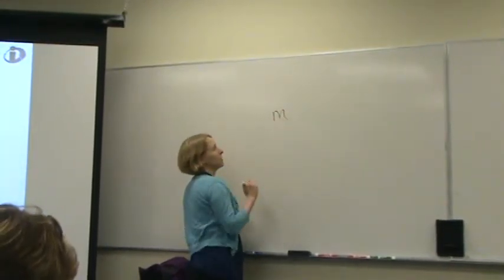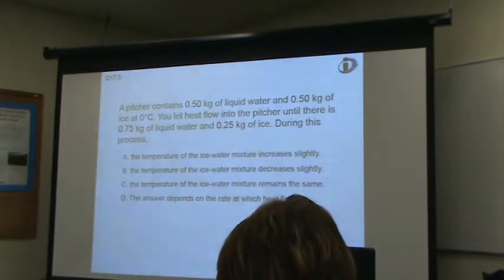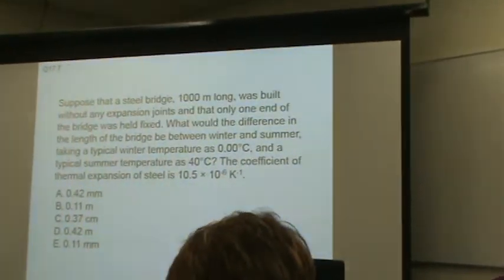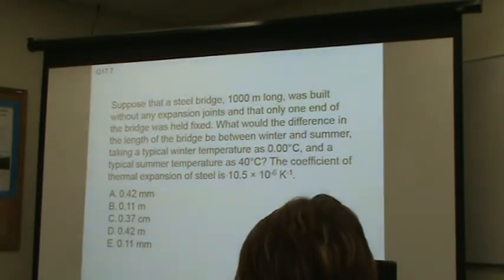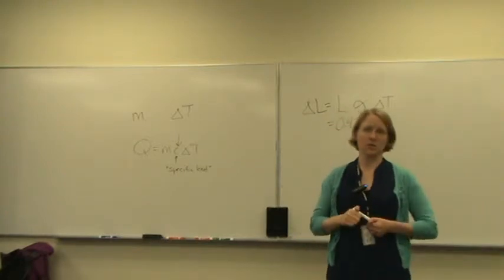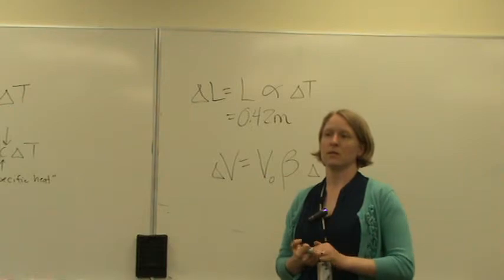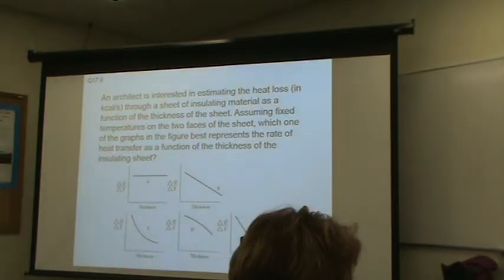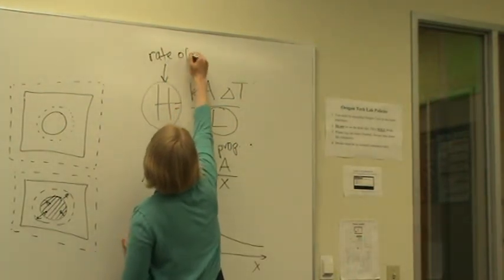PHY223 - Lecture 4 - Thermo2 - video 1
4/23/14 at Oregon Institute of Technology in Wilsonville. Course: PHY223. Lecture 4: Thermodynamics II: Ideal Gas Law.